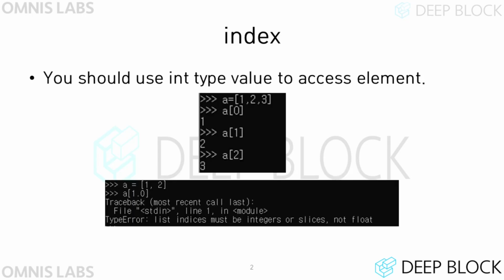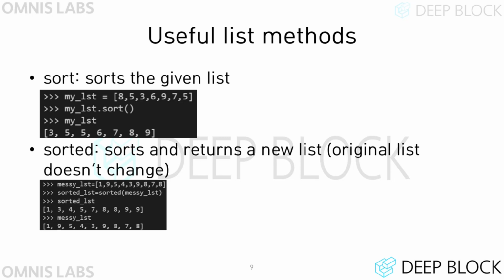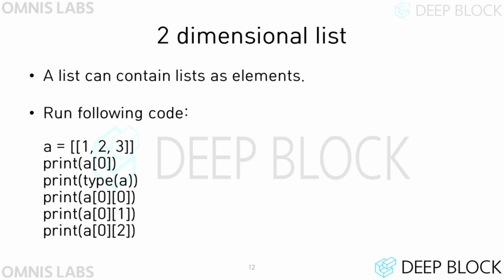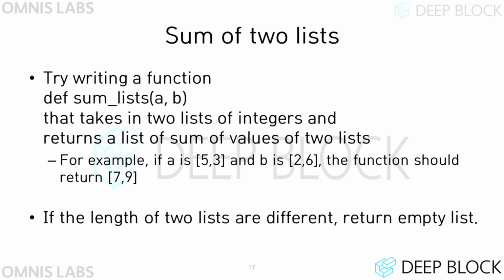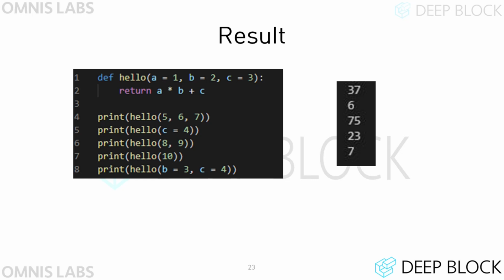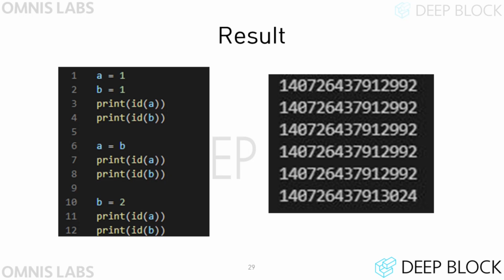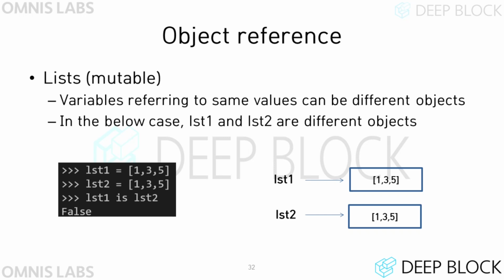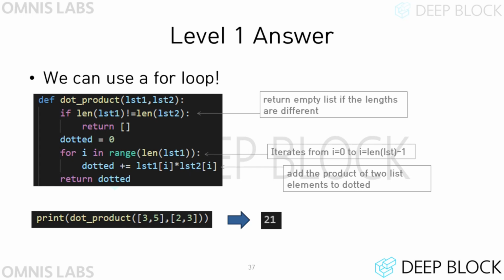Introduction to Python #7 - Lists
Join us for the 7th lecture of our online class, where we will dive deeper into the topic of lists in Python. This lecture will cover various aspects of working with lists, including indexing, slicing, adding and removing elements, concatenating lists, list methods, multi-dimensional lists, using the enumerate() function, and more.

Prerequisites:
Make sure to have a computer with a DRAM capacity of 2GB or higher and a CPU featuring 2 or more physical cores. You'll need an internet connection with a speed of at least 100 Mbps to support video lectures (minimum requirement: 10 Mbps). Ensure you have Python version 3.6 or above installed. Additionally, have a keyboard, mouse, and monitor available to watch the video lectures. It is recommended to use Ubuntu 20.04.2 LTS as your operating system.

Lecture 7 - Lists

• List indexing and accessing elements
• Slicing lists
• Adding elements to a list
• Removing elements from a list
• Concatenating lists
• Lengthening lists using the * operator
• Sorting lists
• Counting occurrences of elements in a list
• Reversing the order of elements in a list
• Removing elements from a list using the remove() method
• Finding the index of an element in a list
• Working with multi-dimensional lists
• Using the enumerate() function
• Implementing a function to sum elements of two lists
• Sorting lists in descending order
• Optional parameters in functions
• Built-in functions for lists like sum(), min(), and max()
• Understanding the mutability of lists and immutability of other data types

By the end of this lecture, you will have a solid understanding of working with lists in Python and be able to manipulate, access, and modify list elements effectively. Join our class and enhance your Python programming skills!

Enroll in this lecture now and unlock the power of lists in Python. Expand your programming knowledge and gain practical skills that you can apply in various projects and programming tasks. Don't miss out on this opportunity to become a proficient Python programmer.

Note: This course is presented in English, with Korean and English captions. All course materials, lectures, and resources will be provided online. The content presented in this lecture is based on a course created by Omnis Labs Company.